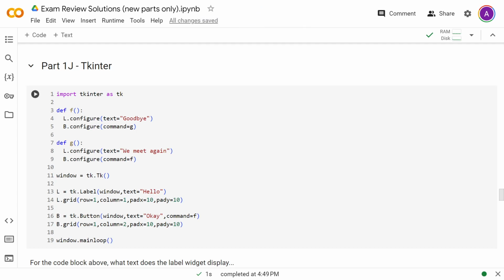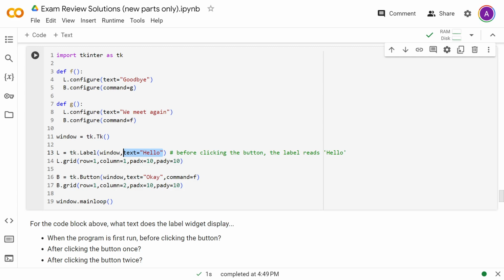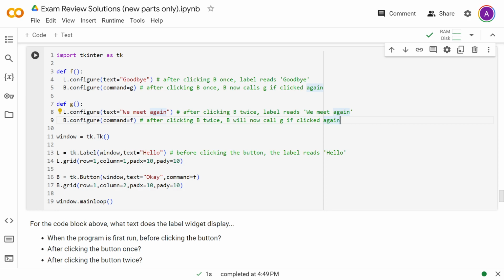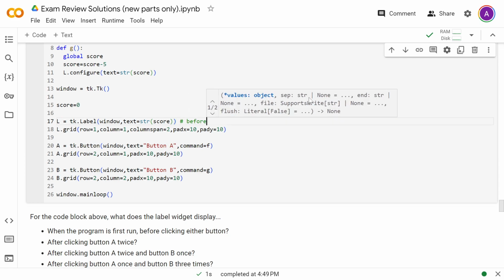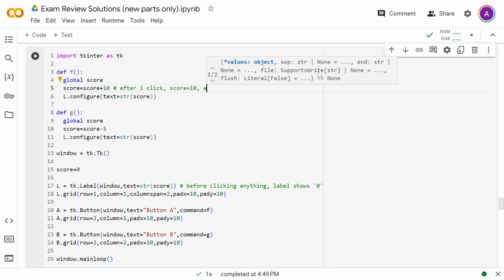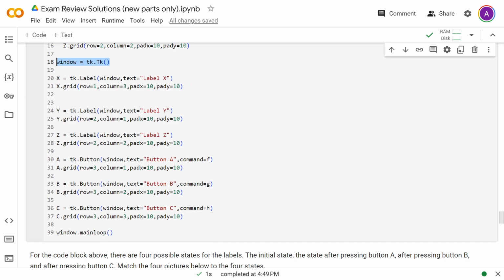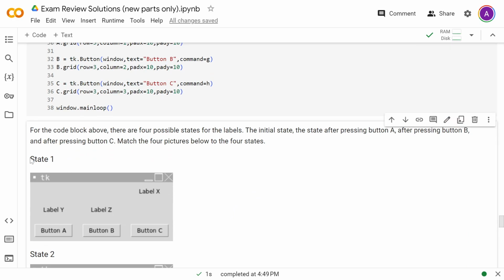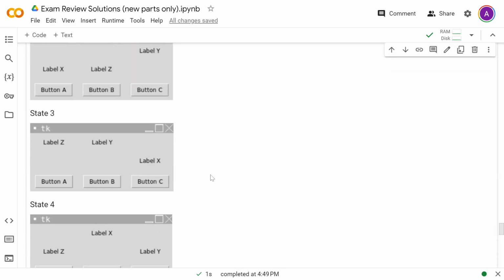CSCI-181 Exam Review Part 1J (Spring 24)